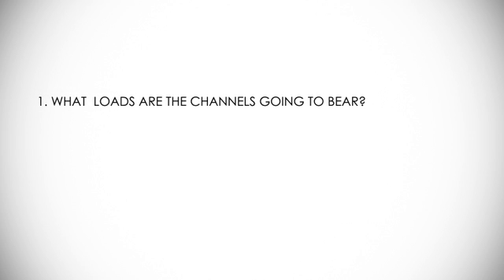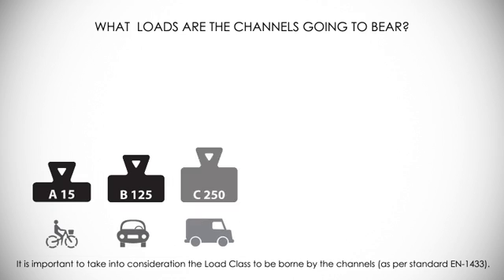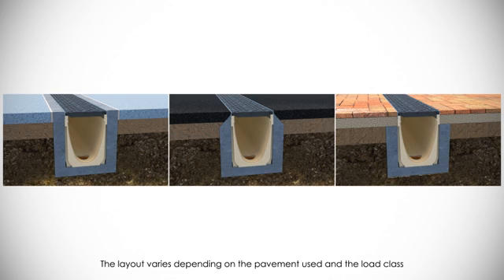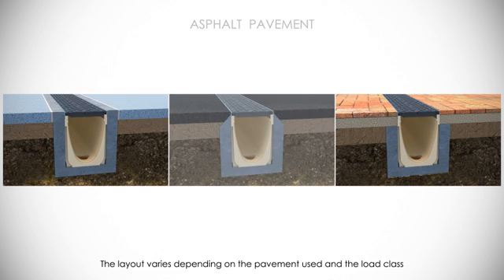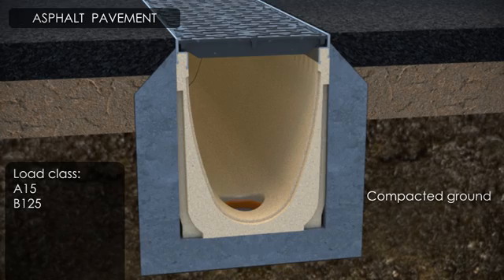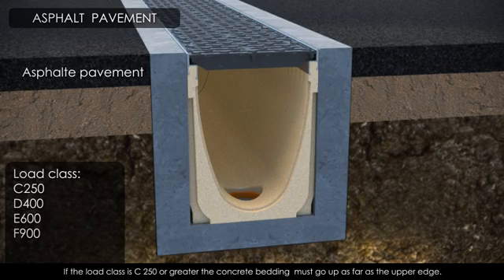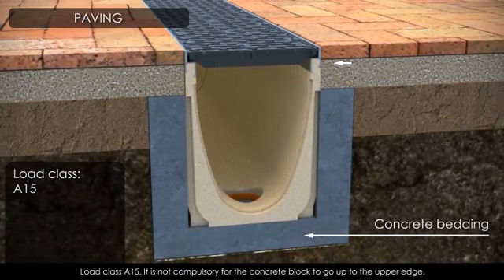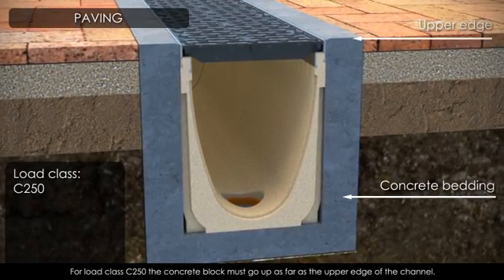How to install ULMA's polymer concrete drainage channels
The ULMA's polymer concrete drainage channel installation process is very simple. You will learn how to install drainage channels step by step with the explanation of the process.